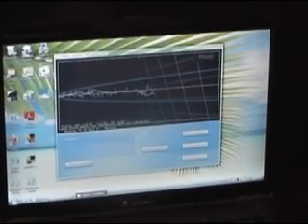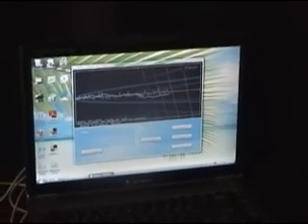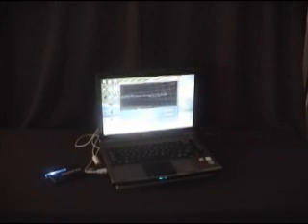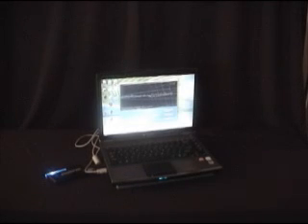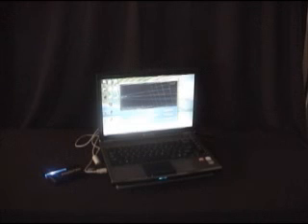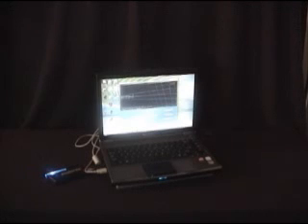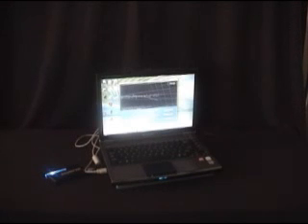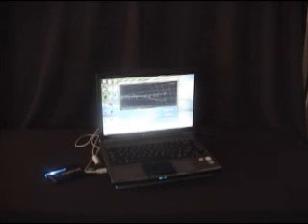Light and Mind REG Intro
Watch this short intro to the Random Event Generator device and see how mind can influence matter!